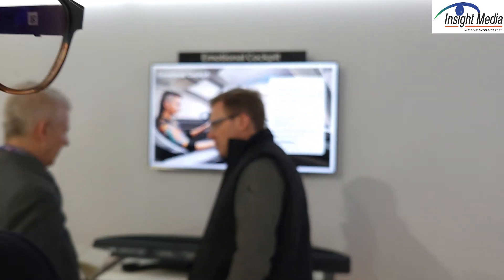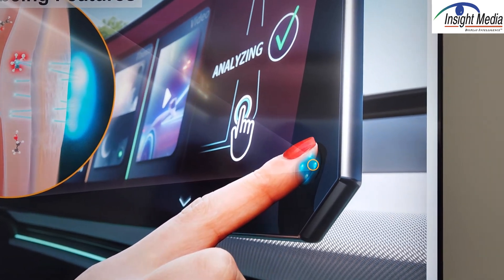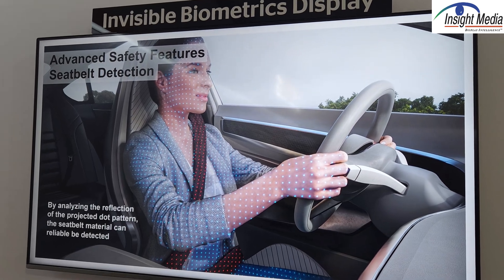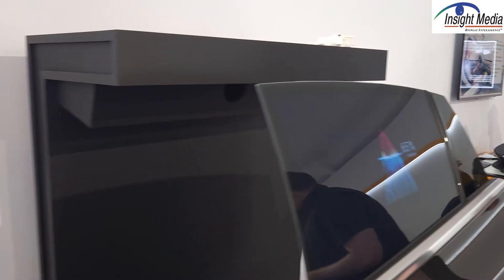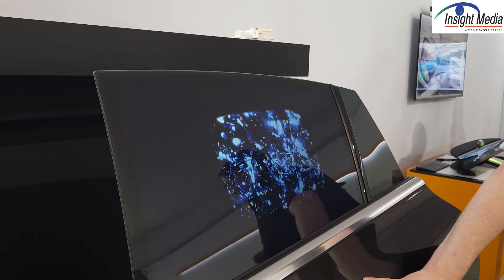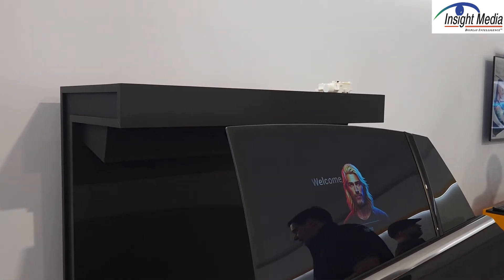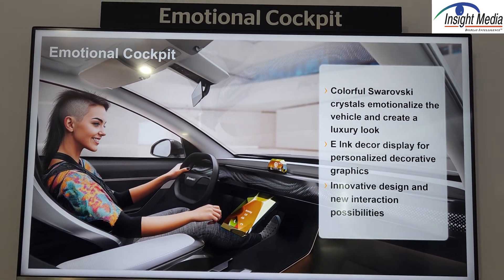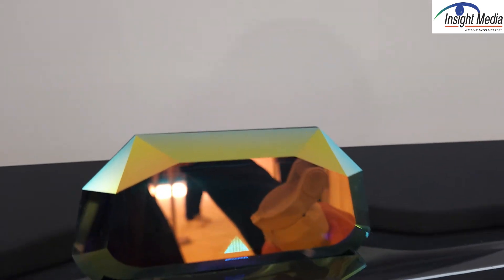Continental Shows Side Window and Emotional Cockpit Displays Plus Cockpit Solutions at CES 2025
Continental was at CES 2025 to showcase several new demos. One showed how sensors like a dot projector can detect seat belts, a finger-based spectrometer can detect blood alcohol, and an under display camera can detect a distracted or drowsy driver. Displays based on Swarovski Crystals were shown to try to create emotion in the cockpit, while a third area focused on side-window displays using a projector and a window with an embedded PDLC LCD layer that can be switched from transparent to opaque.